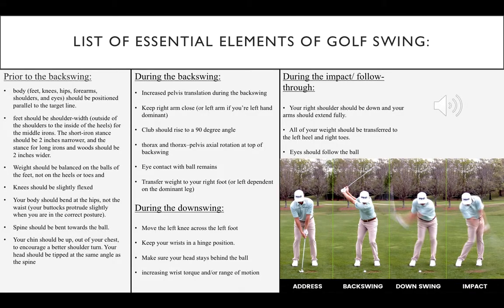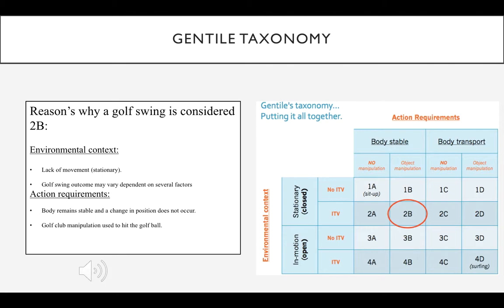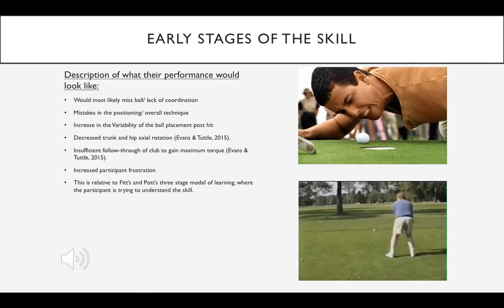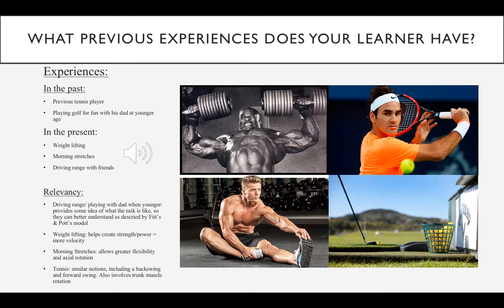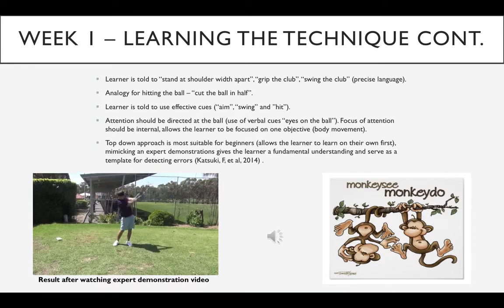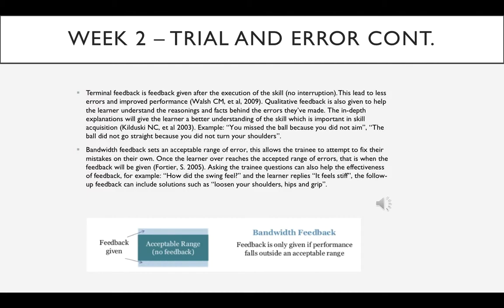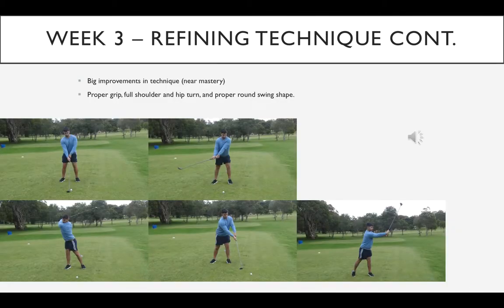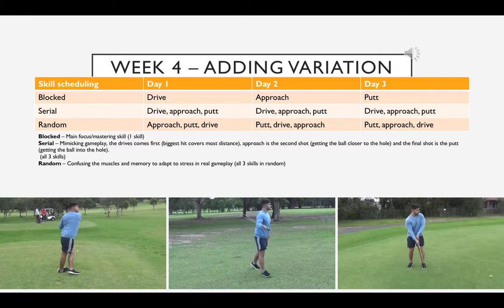Exsc 230- Skill Acquisition of Golf swing